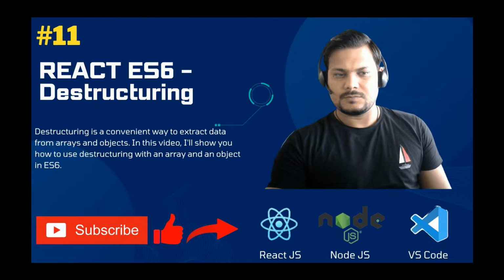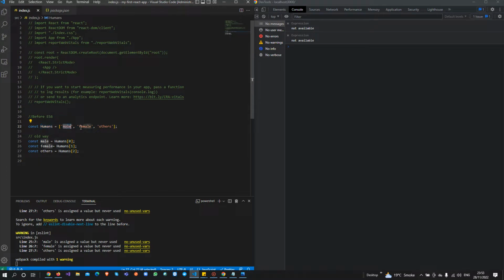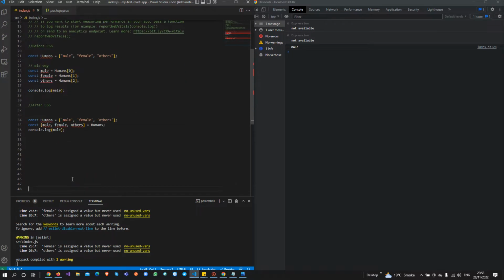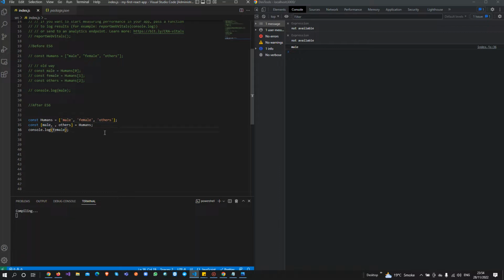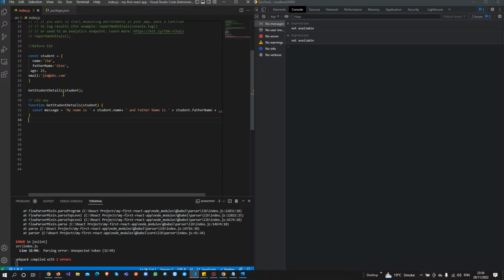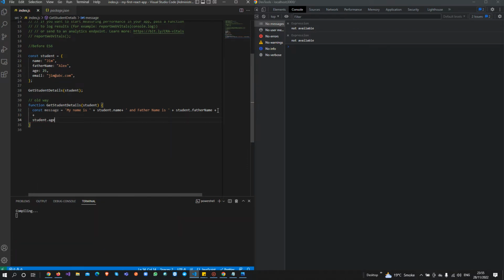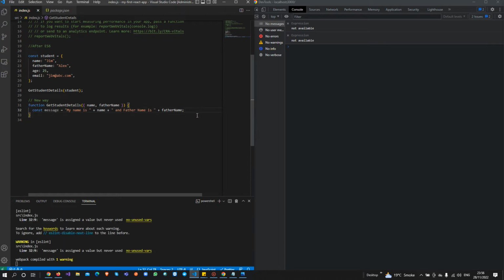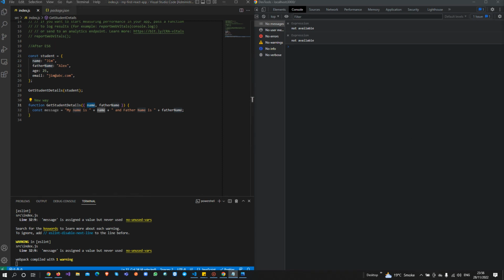Destructuring in ES6 React JS | React JS Tutorial (full course) - #11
Destructuring is a convenient way to extract data from arrays and objects. In this video, I'll show you how to use destructuring with an array and an object in ES6.